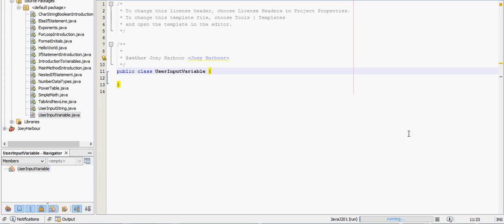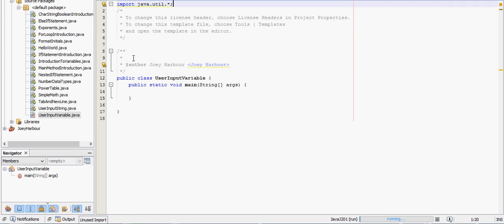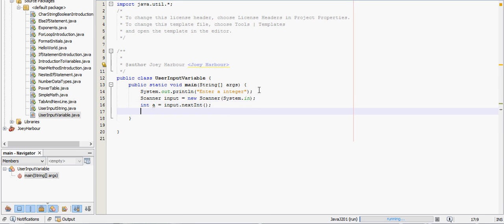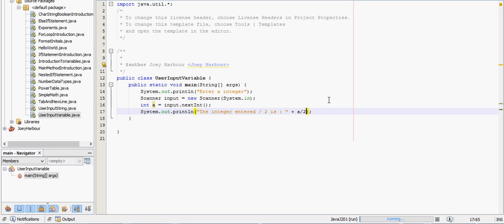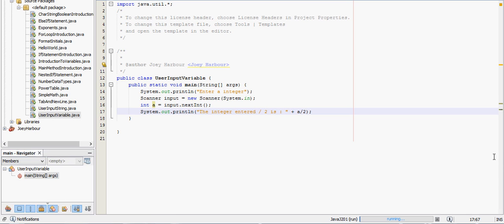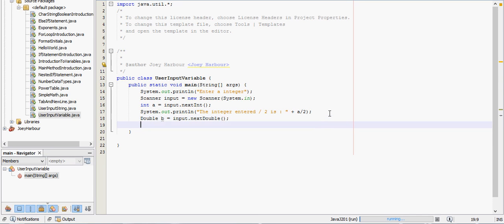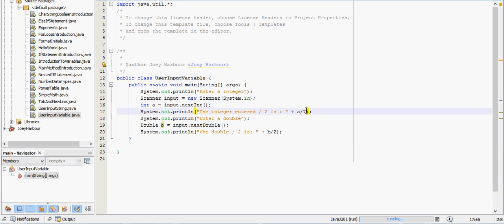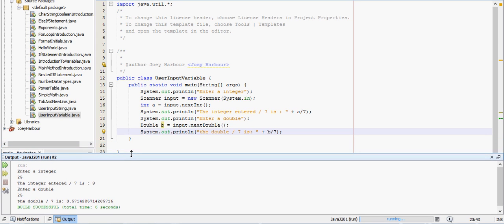User Input Variable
In this video we go over how to let the user input a variable.  You can substitute double or int for any kind of data type that deals with numbers